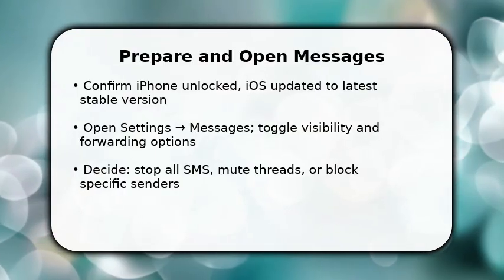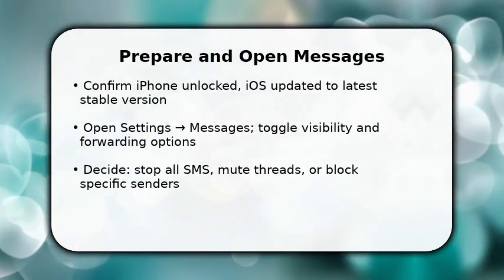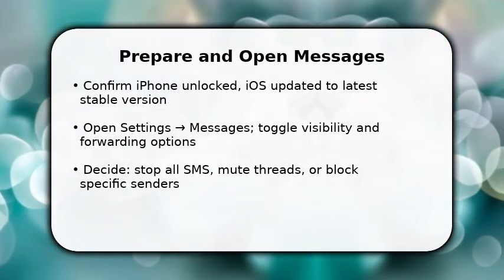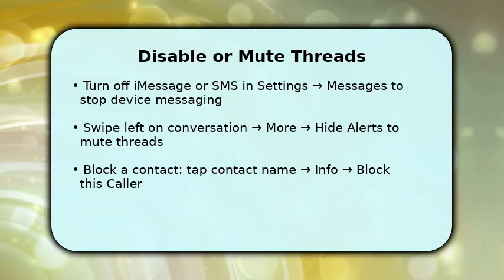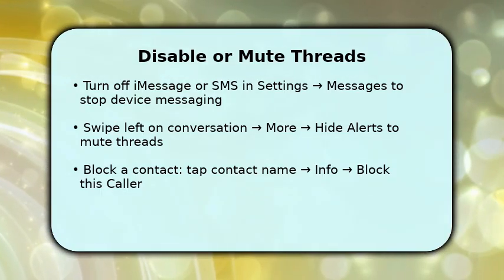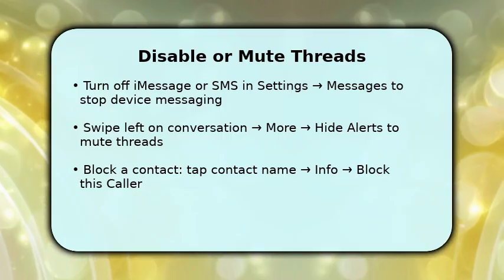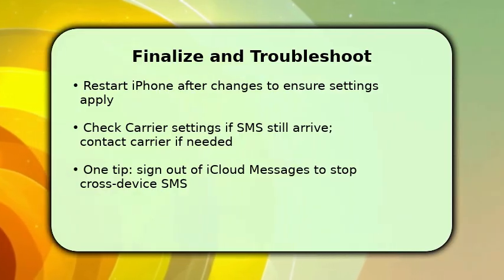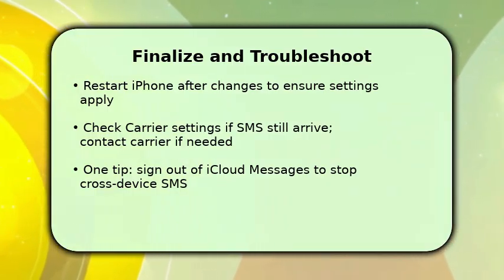How to Stop Sms Messages on Iphone - Step by Step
Learn the easy steps to stop receiving SMS messages on your iPhone. This video guide covers how to manage message settings, including blocking specific numbers and disabling MMS for bills or promotions.